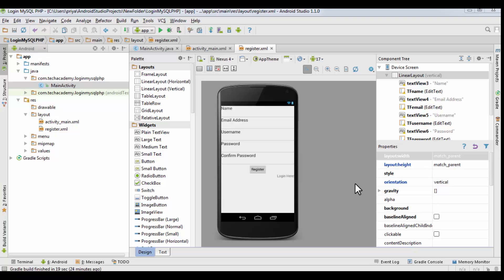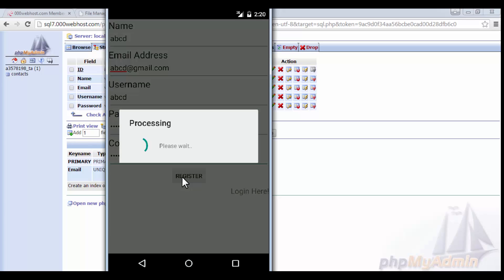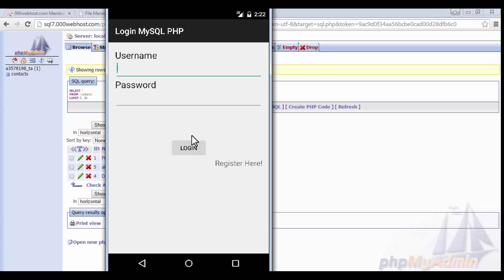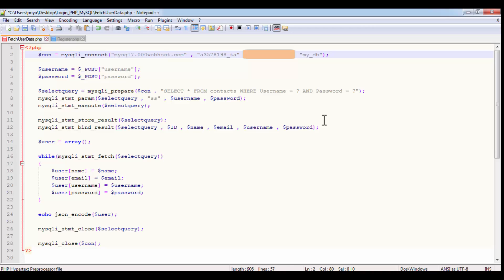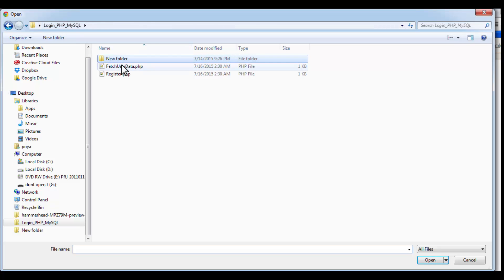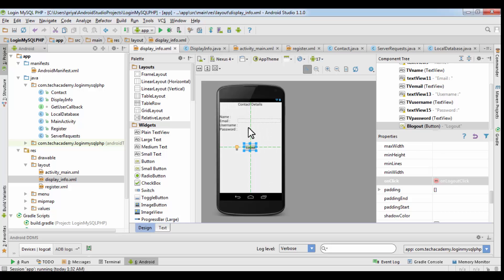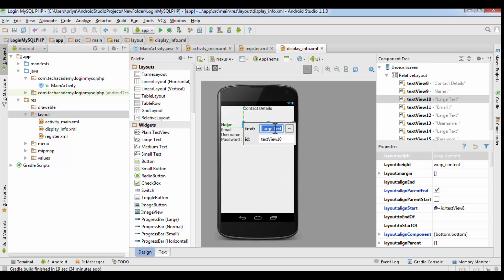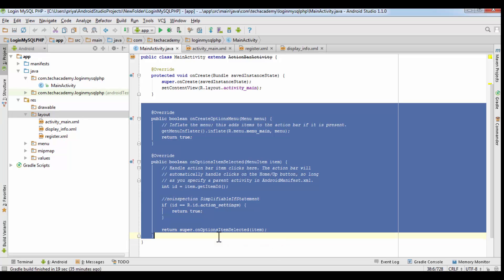Login & SignUp - MySQL + PHP Tutorial - Part 3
Guys, I have reuploaded this video.